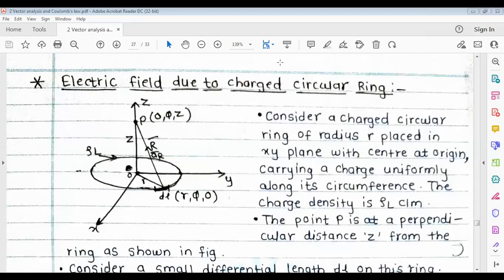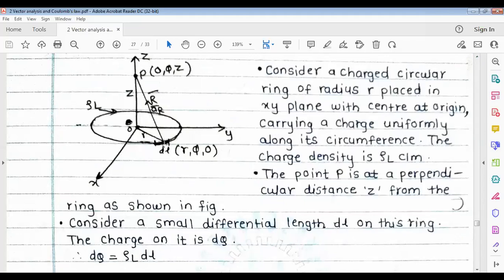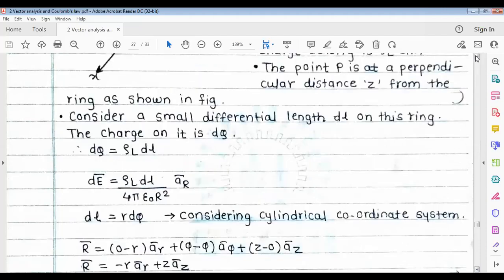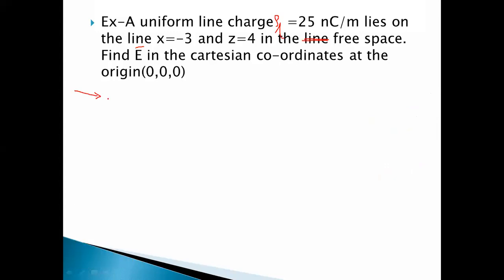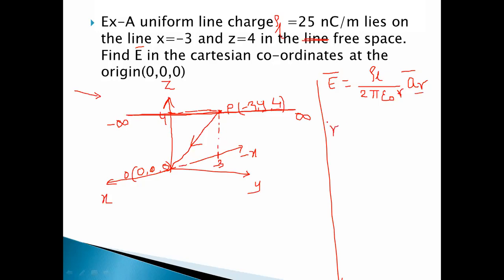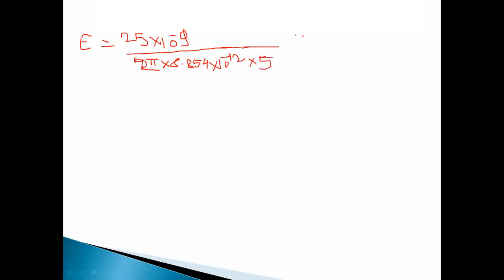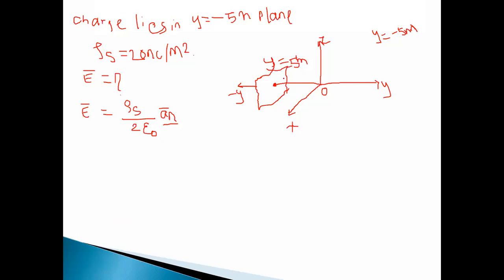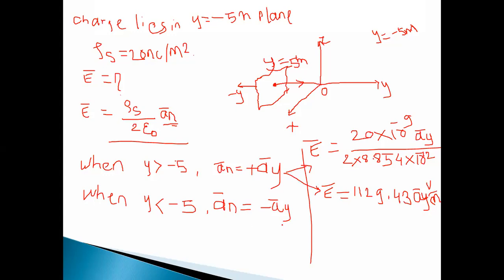L 26 12 11 21